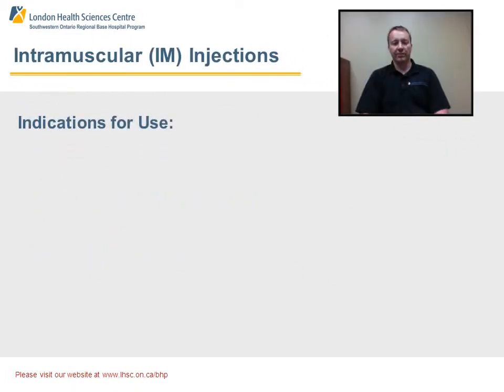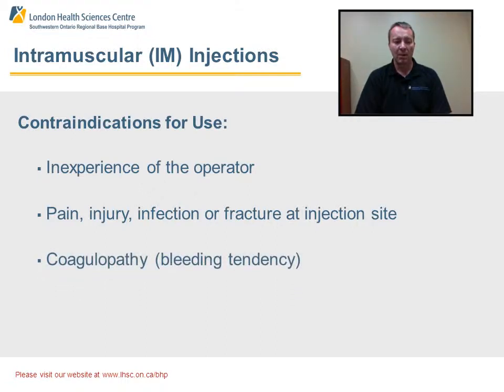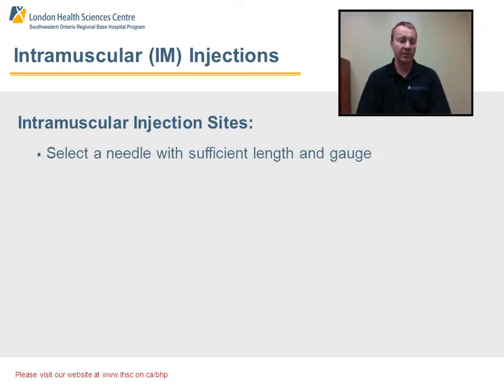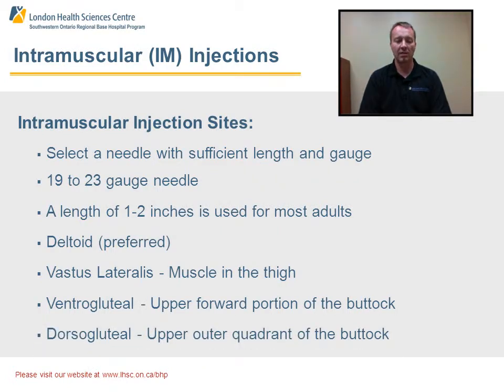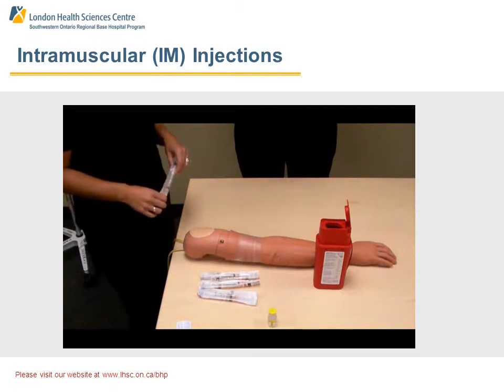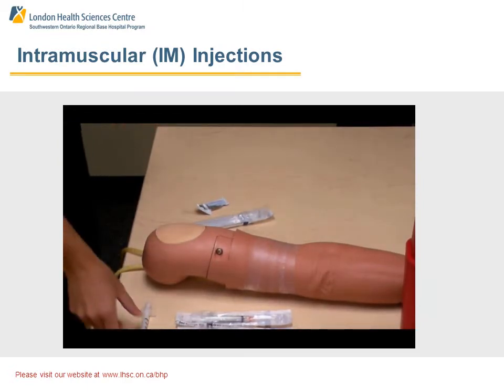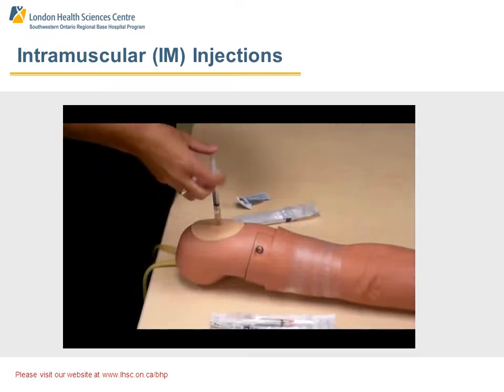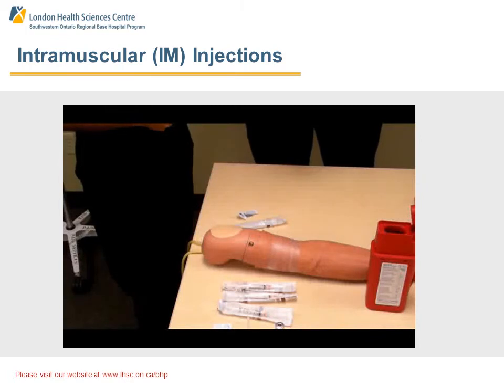SWORBHP Recert Precourse 2012-2013: Intramuscular (IM) Injections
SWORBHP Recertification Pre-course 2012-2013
Module 5: Intramuscular (IM) Injections Webinar

Presentation by: Dwayne Cottel, Dr. Paul Bradford & Stéphanie Romano

Introduction:
Back to basics. This video will refresh your IM injection skills by discussing how to administer an IM injection properly, and some of the complications that may arise when doing so. Although this skill may seem simple, it is vitally important in the administration of life-saving medications in paramedic practice.